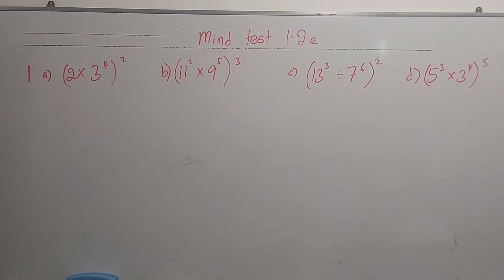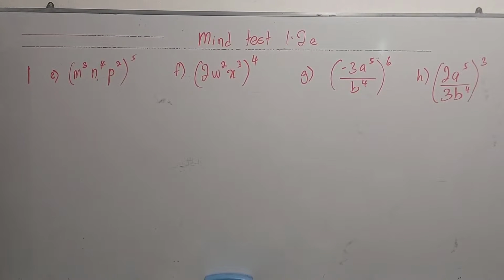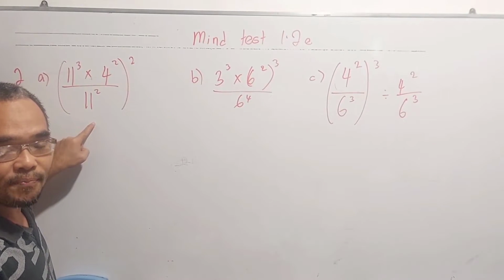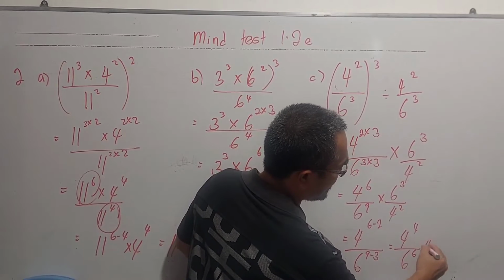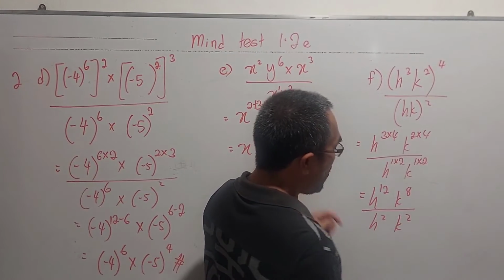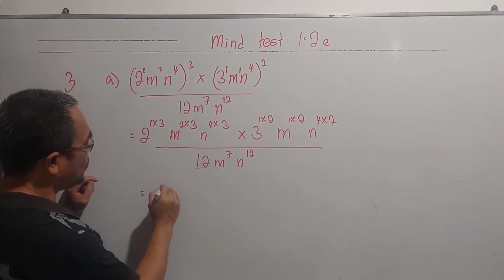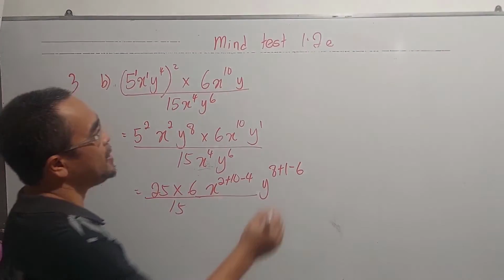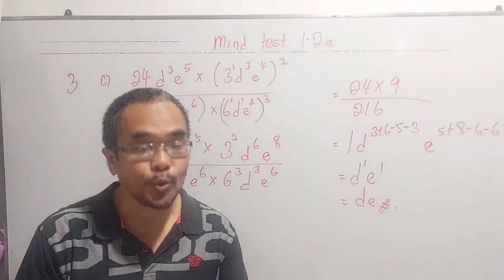F3 Mind Test 1.2e No 1, 2, 3 / Uji Minda 1.2eF3 Mind Test 1.2e No 1, 2, 3 / Uji Minda 1.2e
F3 Mind Test 1.2e No 1, 2, 3 / Uji Minda 1.2e form 3  Textbook

     Question 1 abcd        00:00
     Question 1 efgh         02:53

    Question 2  abc         05:20
    Question 2 def           08:50

     Question 3 a            13:30
     Question 3 b            16:15
     Question 3 c            17:48